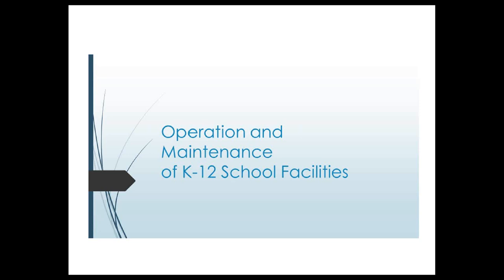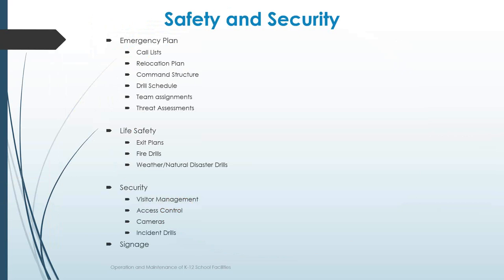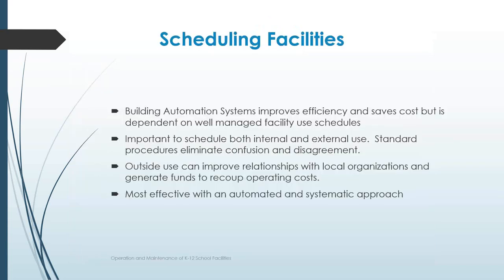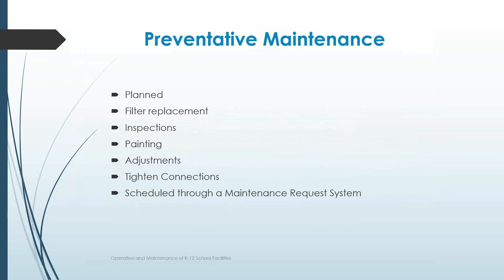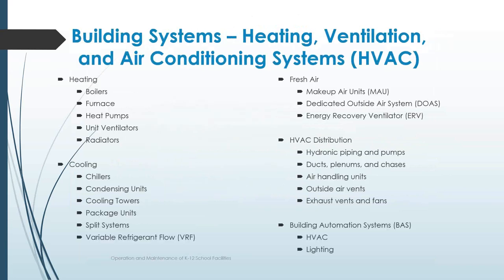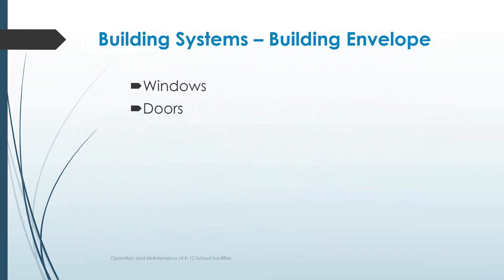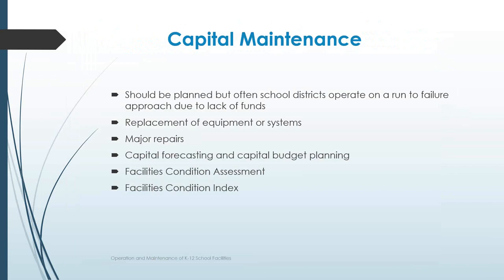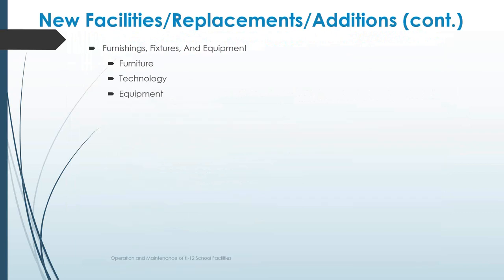Facilities Operations and Maintenance for Districts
Assistant Superintendent of Operations for Maury County Schools shares his expertise on what it takes to Operate and Maintain the facilities of a district and/or school.